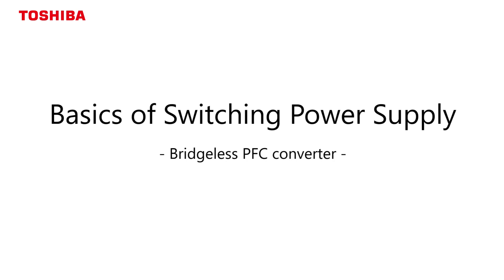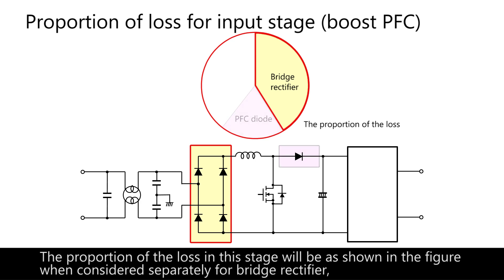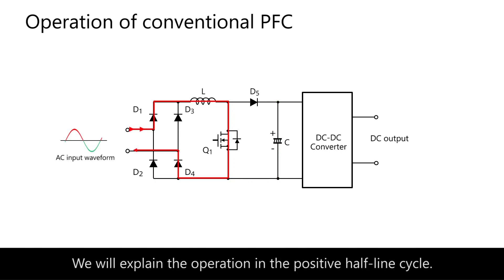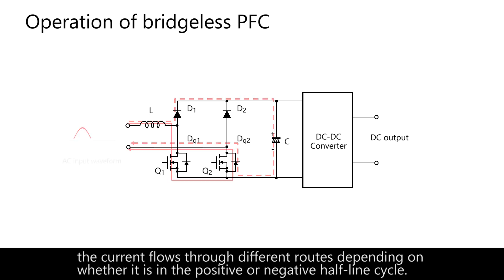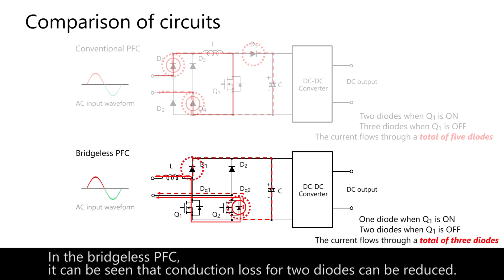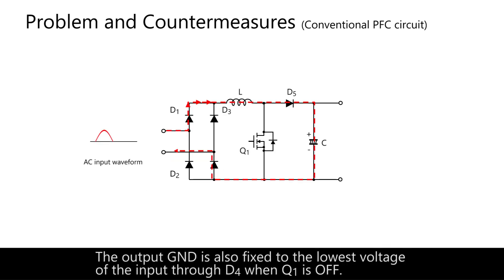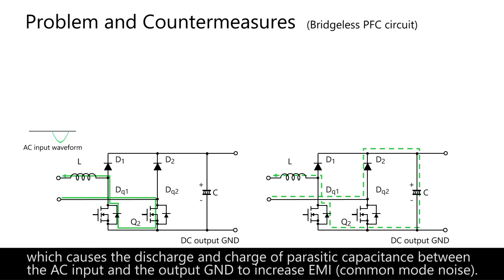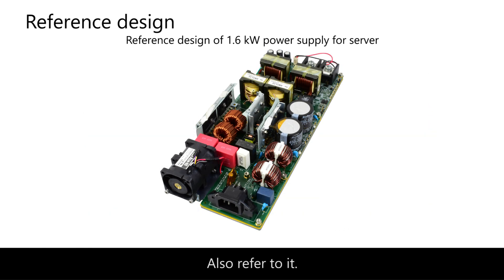[ e - Learning ] Bridgeless PFC - Basics of Switching Power Supplies (8)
One method for improving the efficiency of AC / DC converters is bridgeless PFC (BL - PFC). We will explain the advantages and disadvantages (EMC) of BL-PFC compared with conventional PFC in this video.

Chapters:
0:00 Basics of Switching Power Supply - Bridgeless PFC converter -
0:06 AC-DC Converter
0:40 Proportion of loss for input stage (boost PFC)
1:27 Operation of conventional PFC
2:26 Operation of bridgeless PFC
3:06 Comparison of circuits
3:42 Problem and Countermeasures (Conventional PFC circuit)
3:48 Problem and Countermeasures (Bridgeless PFC circuit)
5:19 Common mode noise Countermeasure Circuit
5:51 Reference design - reference design of 1.6kW power supply for server -